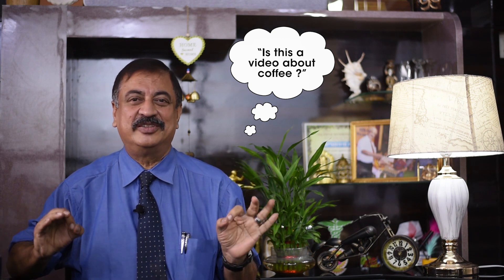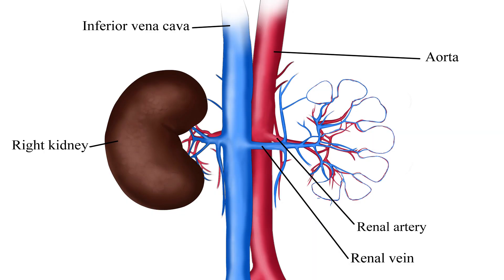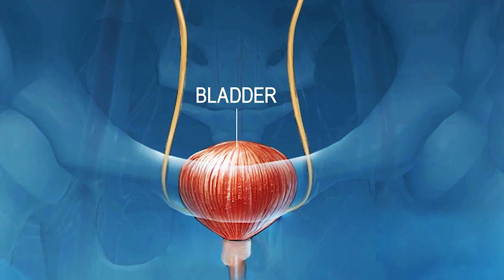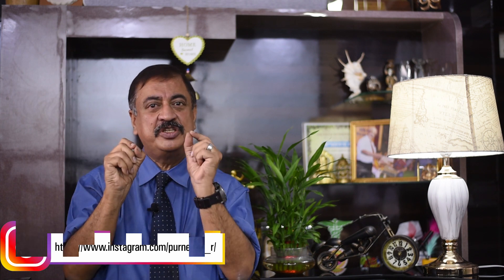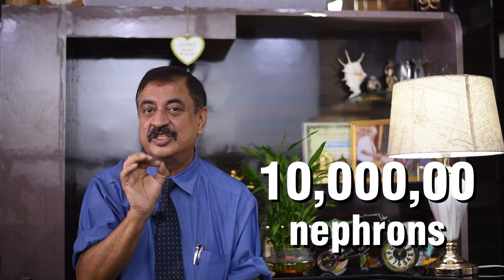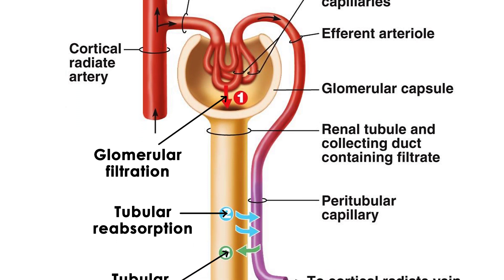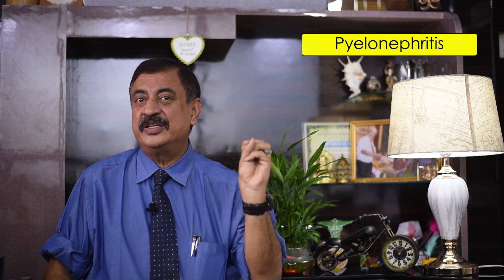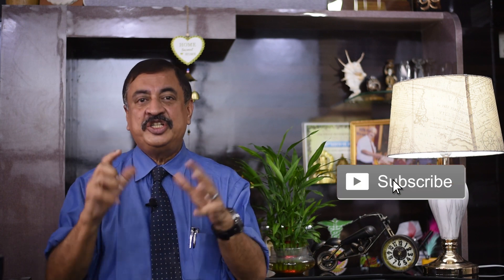Know your Kidney | Dr. Purnendu Roy gives incite | Kidney Diseases| Part I Genesis Hospital|Kolkata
DR. PURNENDU ROY
M.B.B.S, M.S, F.I.C.S, F.A.I.S, FAMS, D.UROL (LONDON)
Chairman & Managing Director – Genesis Group of Companies:
Genesis Hospital | Genesis Institute of Management & Technology (GIMT) | Genesis Eduventure (GE) | Genesis Educational and Charitable Trust (GECT) | Orion Entertainment (Orion Production & Communications Pvt. Ltd.)

Kidneys are two bean-shaped organs found in vertebrates, located on the left and right in the retroperitoneal space. They receive blood from the paired renal arteries; blood exits into the paired renal veins. Each kidney is attached to a ureter, a tube that carries excreted urine to the bladder.

Kidneys are responsible for filtering waste products, excess water and other impurities out of the blood. These toxins are stored in the bladder and then removed during urination. The kidneys also regulate pH, salt and potassium levels in the body. They produce hormones that regulate blood pressure and control the production of red blood cells. The kidneys even activate a form of vitamin D that helps the body absorb calcium.

Kidney disease affects approximately 26 million adults. It occurs when your kidneys become damaged and can’t perform their function. Damage may be caused by diabetes, high blood pressure, and various other chronic (long-term) conditions. Kidney disease can lead to other health problems, including weak bones, nerve damage, and malnutrition.

If the disease gets worse over time, your kidneys may stop working completely. This means that dialysis will be required to perform the function of the kidneys. Dialysis is a treatment that filters and purifies the blood using a machine. It can’t cure kidney disease, but it can prolong your life.

To know more about Kidney & its diseases, watch this video and let me know if you liked my video. Watch out for the next Parts to this video !

1655, Rajdanga Main Road,
Kolkata - 700 107